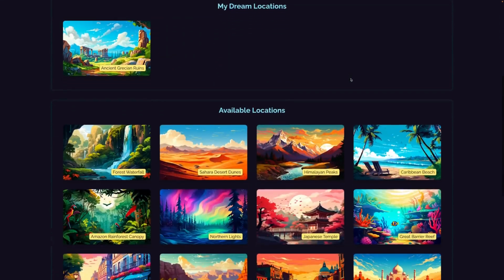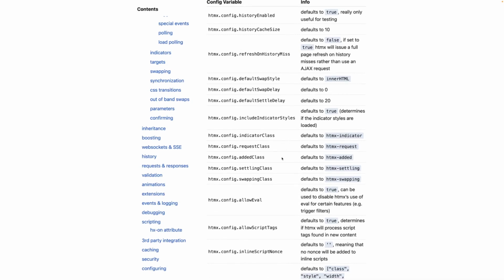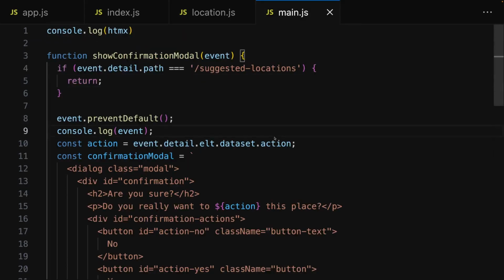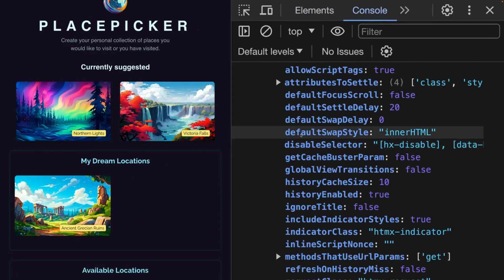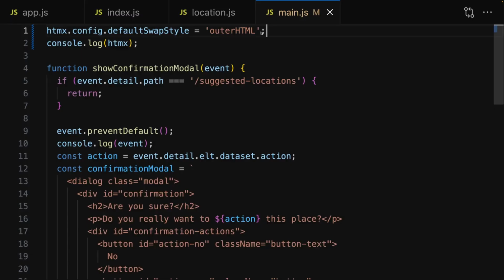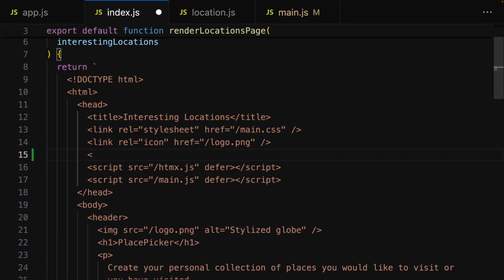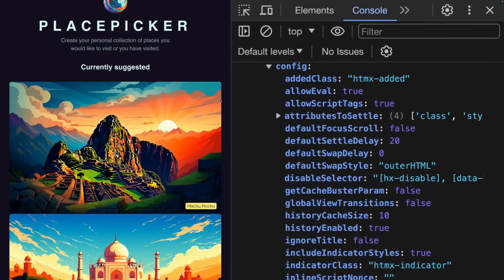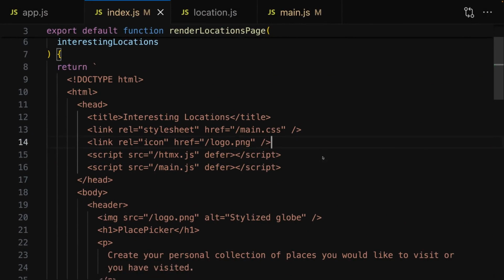41 Configuring HTMX Globally 667K